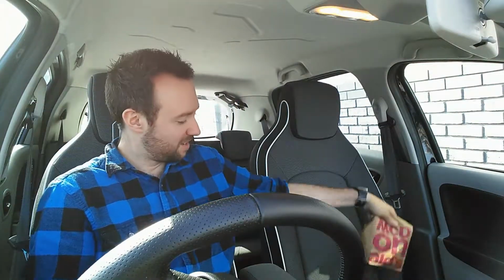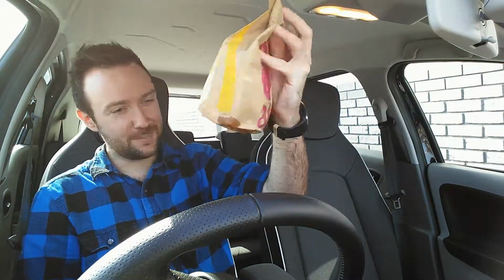Drive Thru Simulator 13/07/17